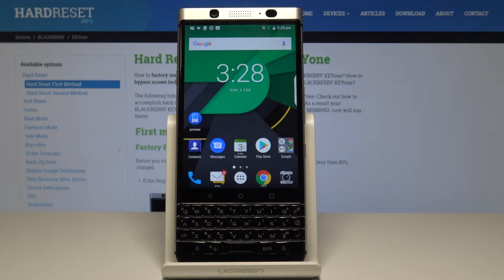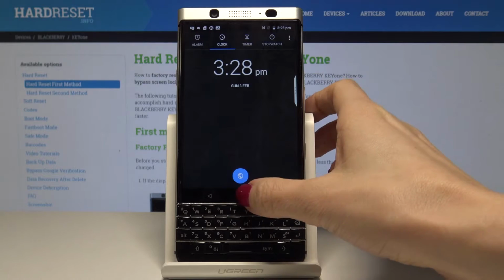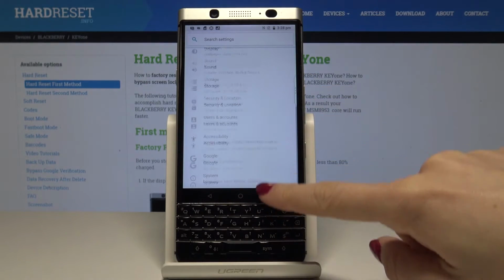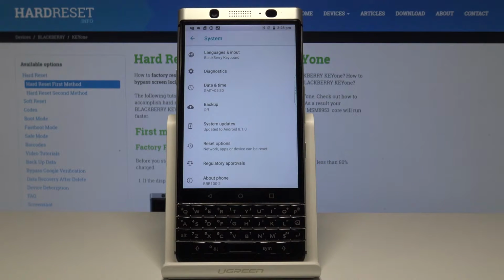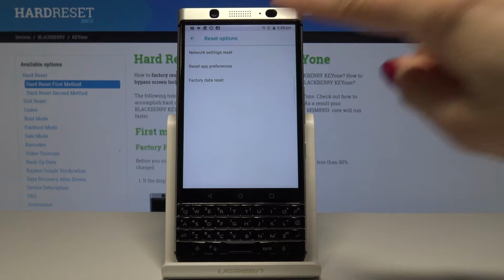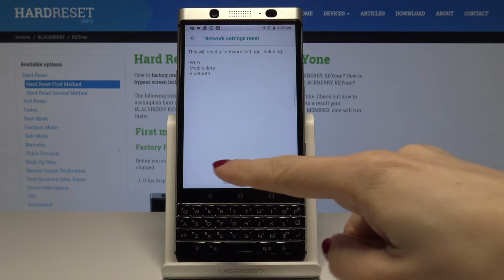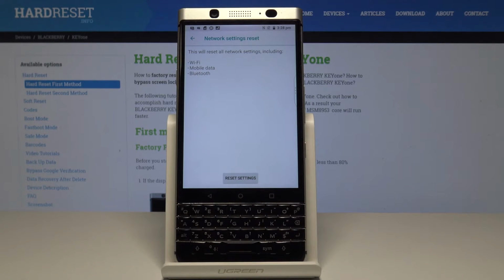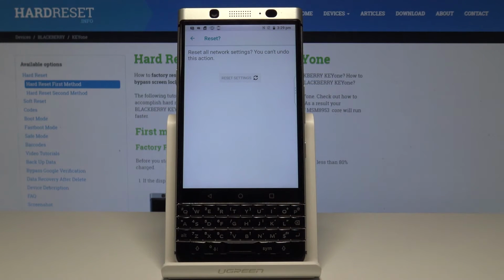How to Reset Network Settings in BLACKBERRY KEYone - Restore Default Configuration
Take a look and briefly reset network settings in your Blackberry KeyOne. Find out what is the quickest way to delete all Wi-Fi and Bluetooth data. Restore the default network settings.

How to Reset Network Settings in Blackberry KeyOne? How to Restore Default Network Settings in Blackberry KeyOne? How to fix Wi-Fi Settings in Blackberry KeyOne? How to reset Bluetooth Settings in Blackberry KeyOne?